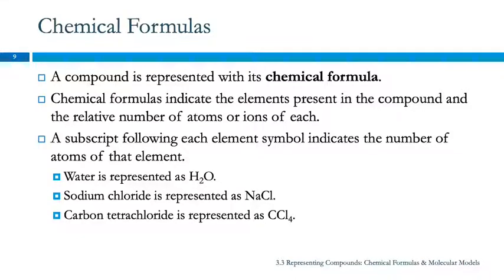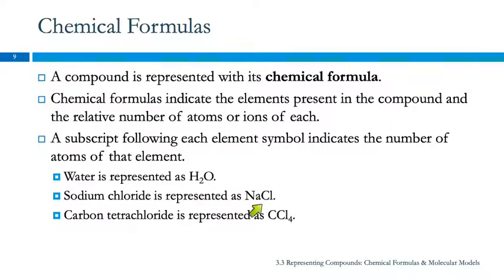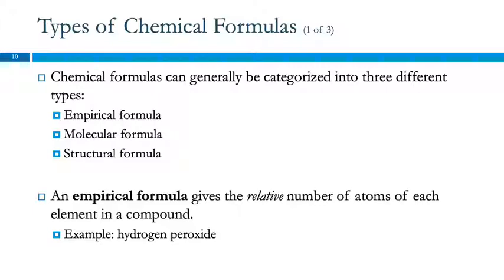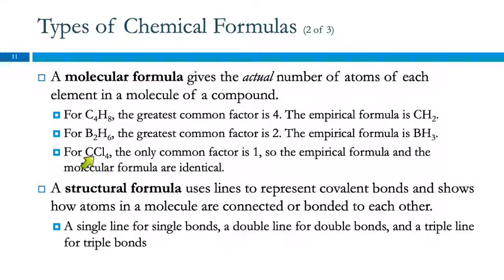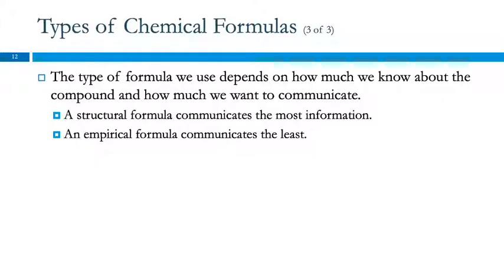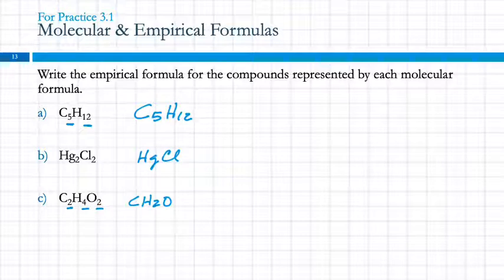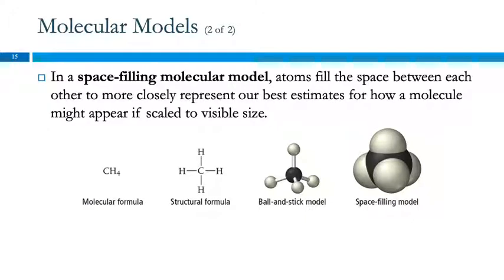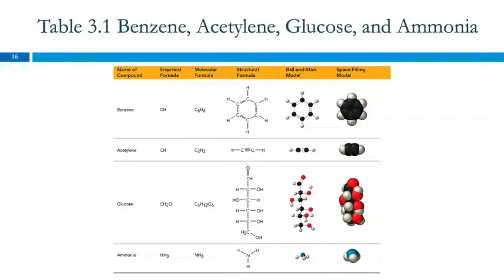3.3 Representing Compounds: Chemical Formulas & Molecular Models